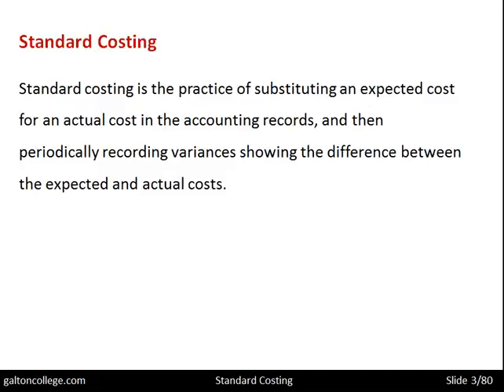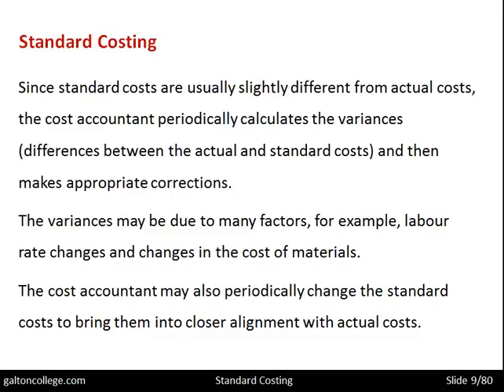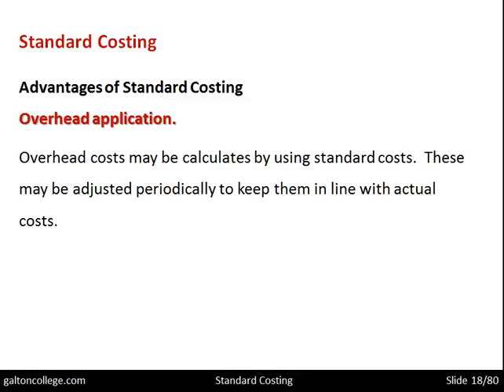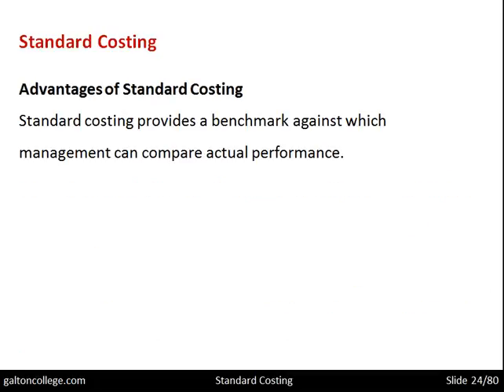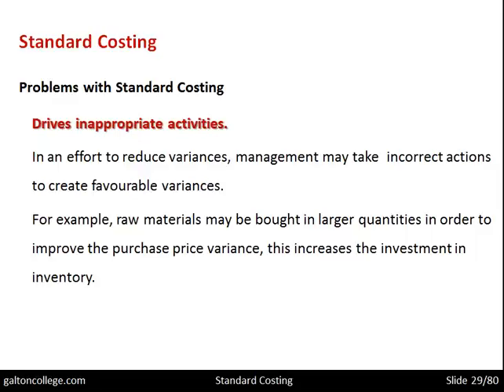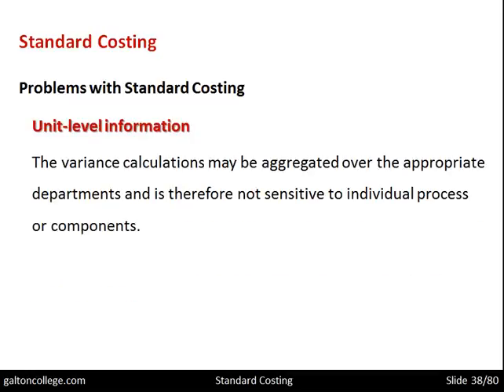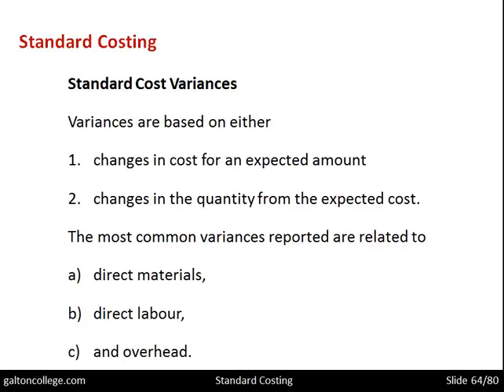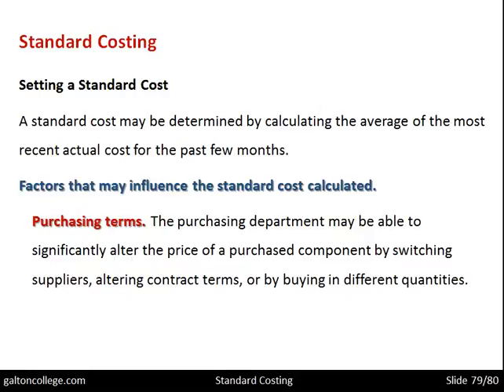Standard Costing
Standard costing is a technique used in cost accounting to establish predetermined standards for costs and compare them to actual costs. It involves setting standard costs for direct materials, direct labor, and overhead based on factors such as historical data, industry benchmarks, and expected performance levels. These standards serve as benchmarks for evaluating and controlling costs. Actual costs are then compared to the standards, and variances are analyzed to identify areas of improvement or inefficiencies. Standard costing aids in cost control, budgeting, performance evaluation, and decision-making by providing a systematic approach to measure and manage costs within an organization.